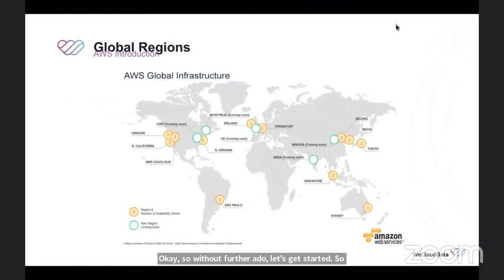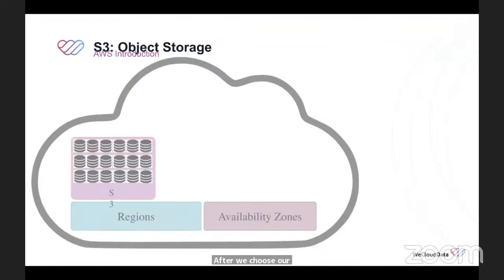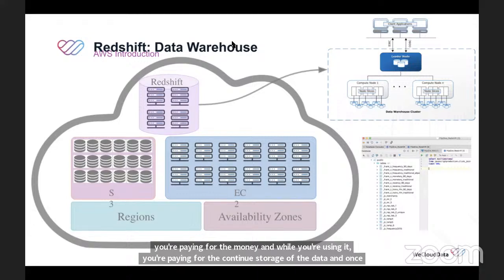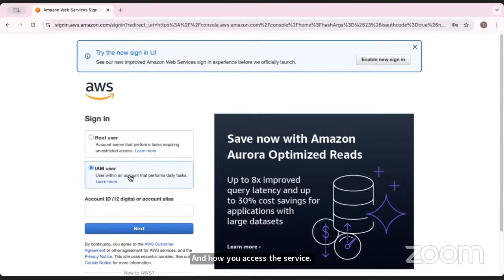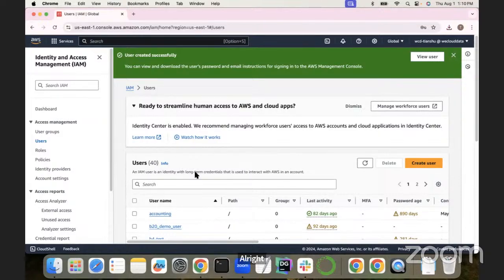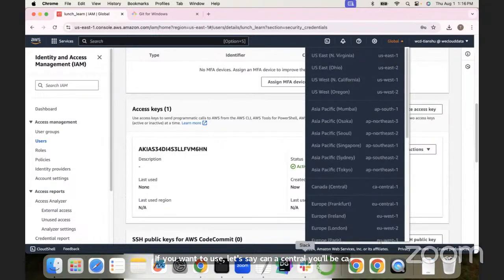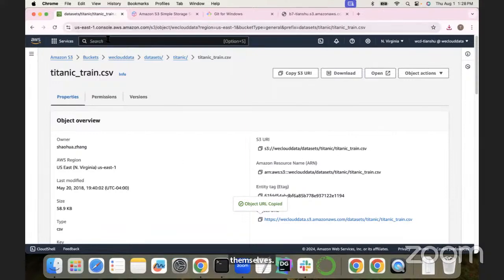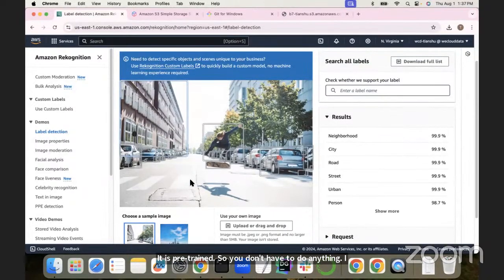[Lunch & Learn] Workshop: Getting Started with AWS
Join this Workshop to get started with AWS